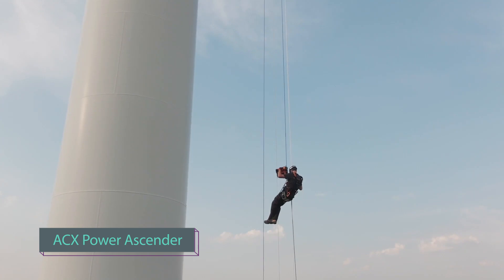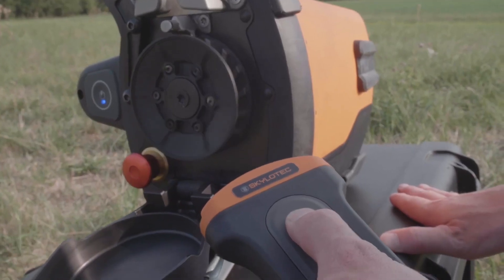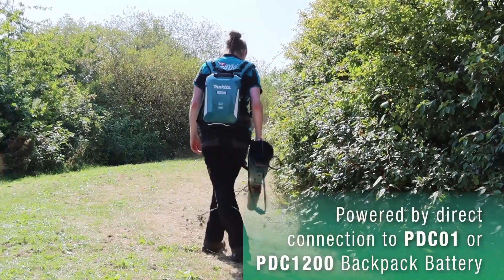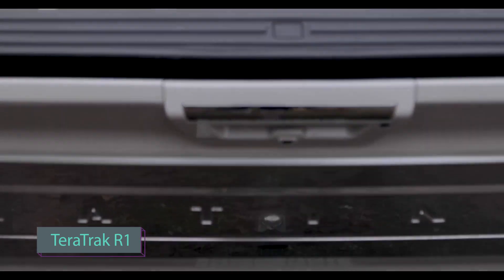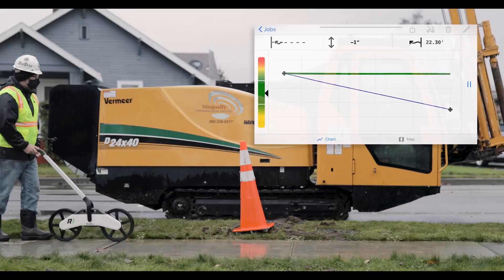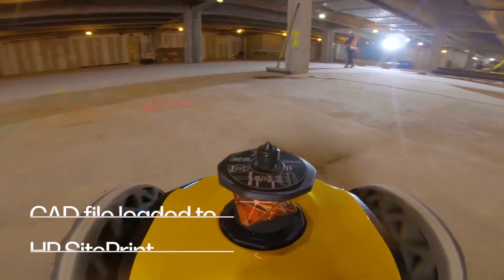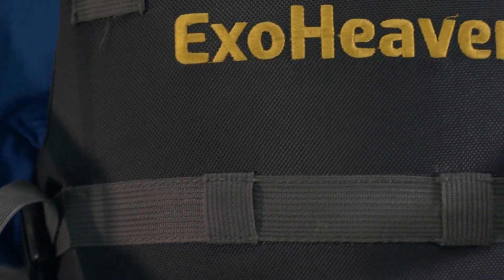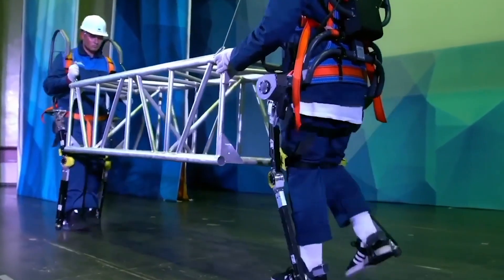Coolest Construction Gadgets You Don't Know About